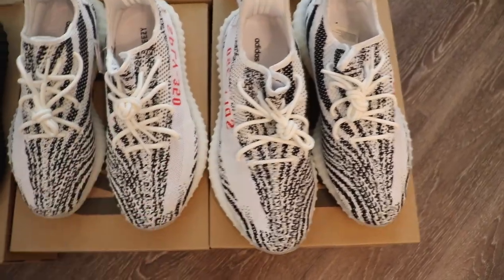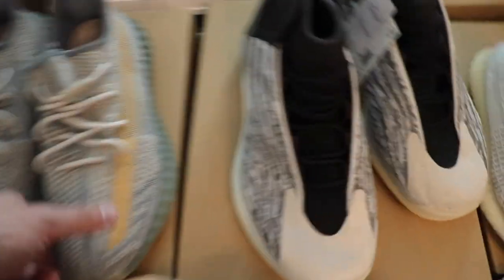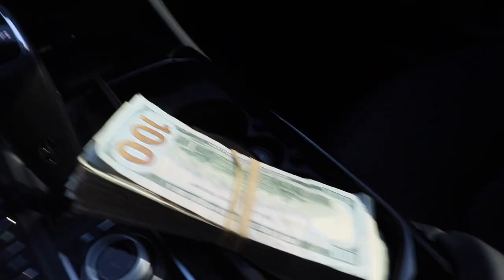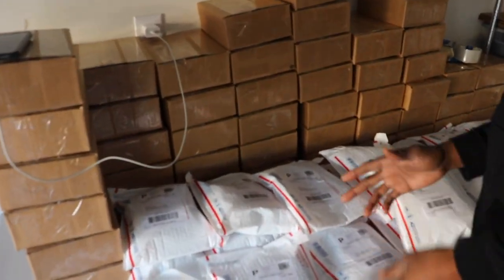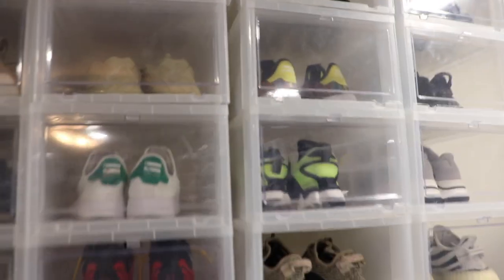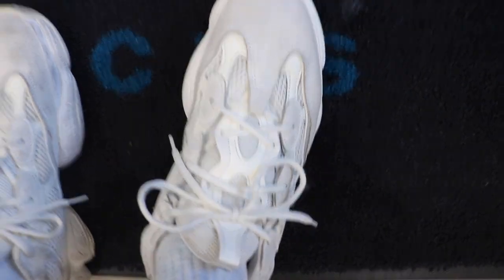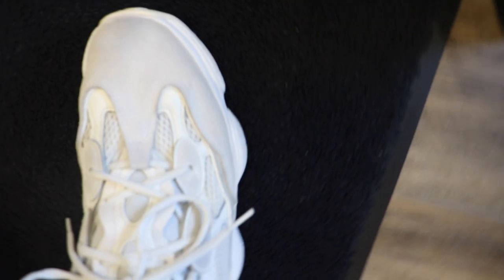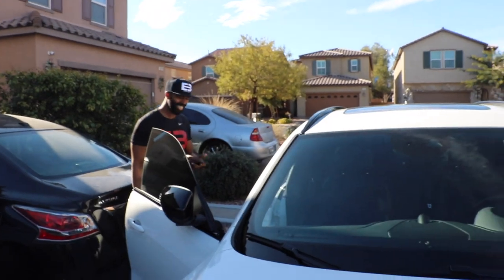WHAT DOES 100,000 IN SHOES LOOK LIKE! (WHAT NEW CAR DID I GET)